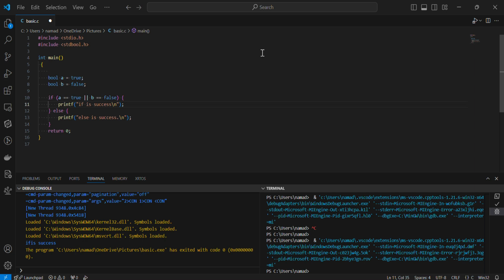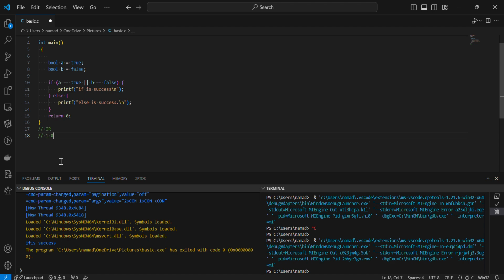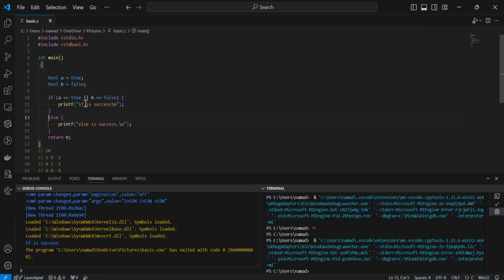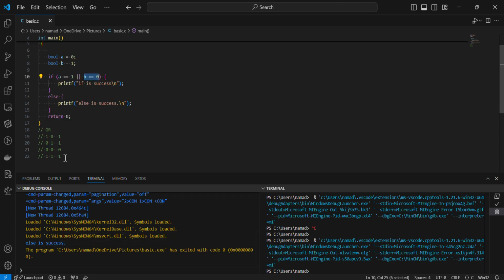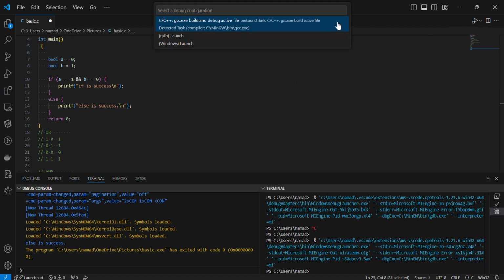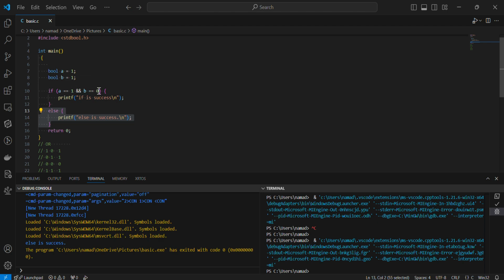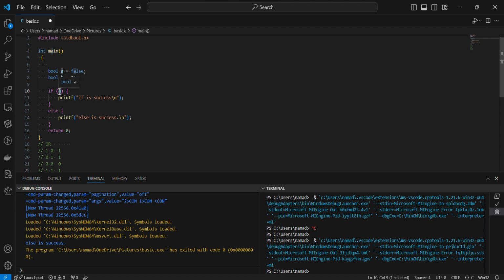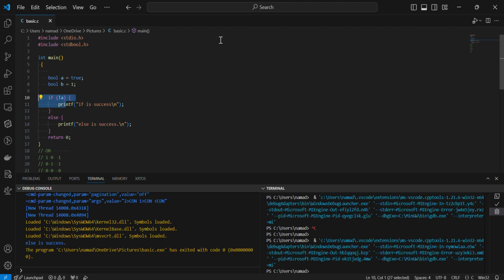Basic C Program - Operators in C